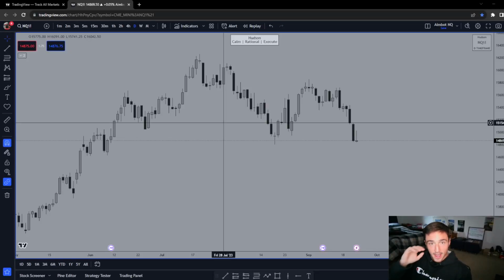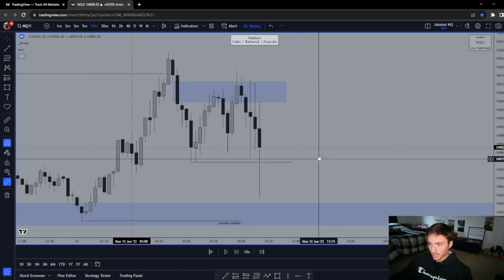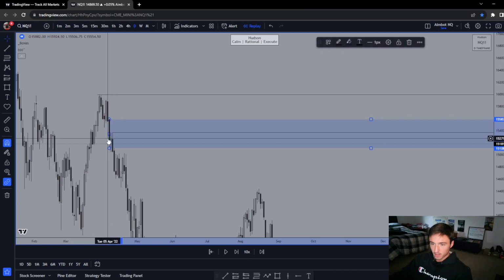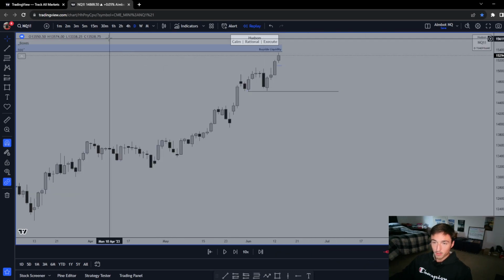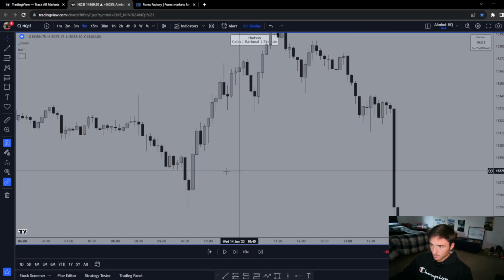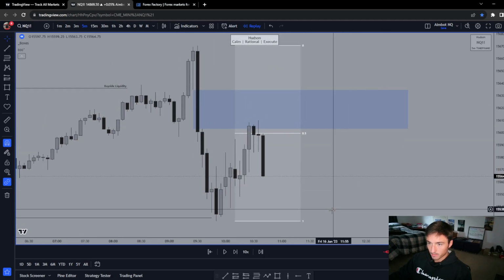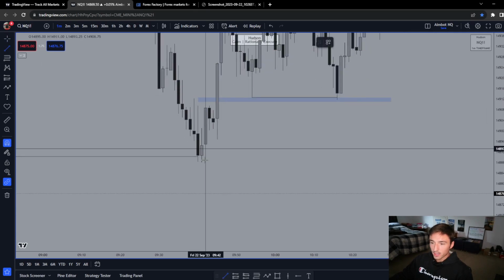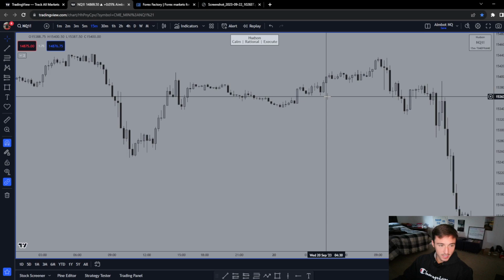How I Find The Draw On Liquidity Day Trading! (ICT Concepts)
In this video, I go over how I find the draw on liquidity going into the day. When we are looking for a draw on liquidity we want to be looking at what we are respecting and what we are disrespecting. If we are respecting bullish PD arrays we most likely go higher, and vice versa with bearish PD arrays. Price moves from external to internal, fair value gaps to highs & lows, etc.